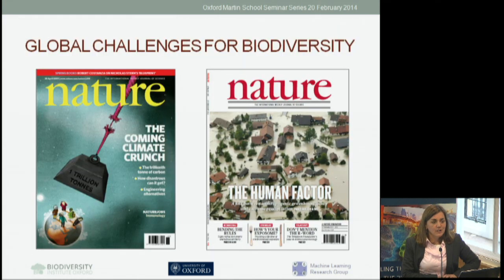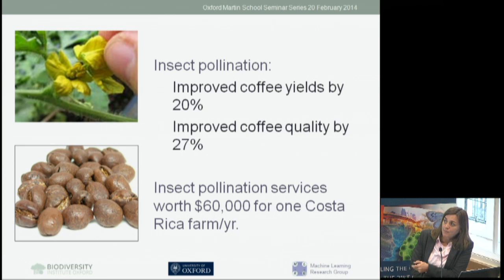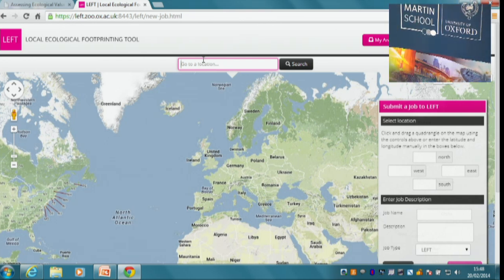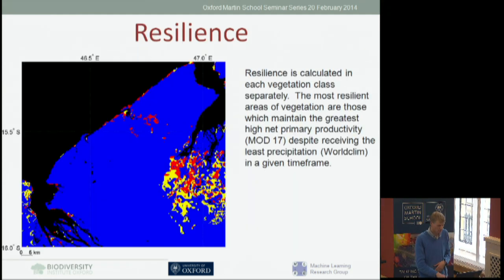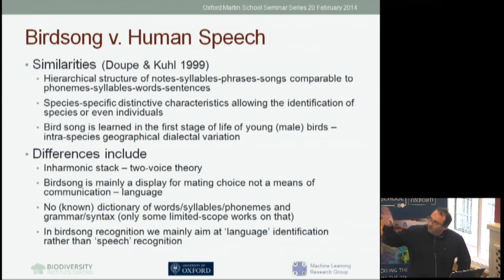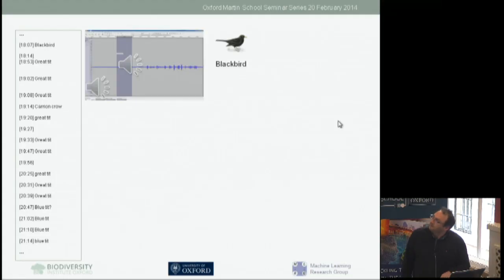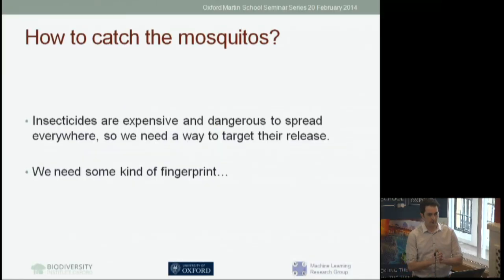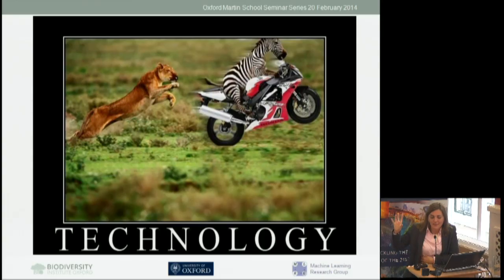Mapping and identifying biodiversity: using new technology to understand our ecosystem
This seminar is part of the Oxford Martin School Hilary Term seminar series: Blurring the lines: the changing dynamics between man and machine

The present era is critical for the planet's biodiversity, which is experiencing radical changes at a rate unprecedented in history. Population growth, industry and agriculture all place increasing pressure on habitats. But new technologies are enabling more detailed and efficient mapping and monitoring of ecologically important landscapes. Find out how satellites and data are helping companies determine the locations where their activities will cause least harm, and how researchers plan to enlist the public to help preserve biodiversity through smartphone technology and crowd sourcing.

Speakers:

Professor Kathy Willis, Co-Director, Oxford Martin Programme on Resource Stewardship and Director of Science, Royal Botanical Gardens, Kew
Dr Peter Long, James Martin Fellow, Biodiversity Institute, Oxford Martin School
Dr Timos Papadopoulos, James Martin Fellow, Biodiversity Institute, Oxford Martin School

Oxford Martin School,
University of Oxford